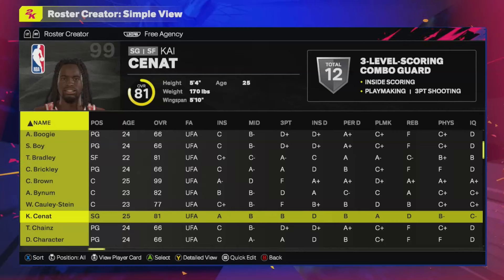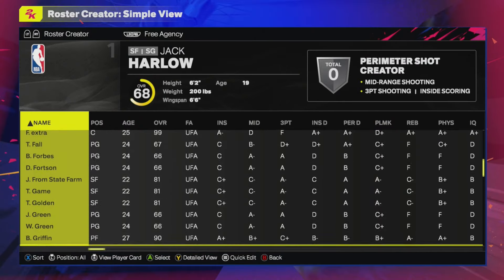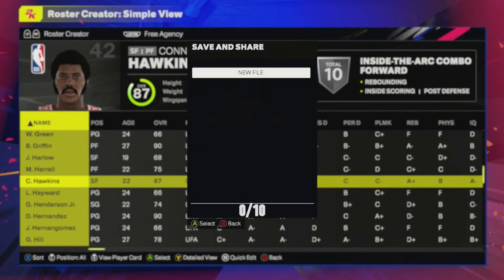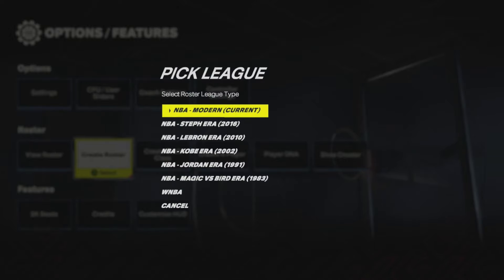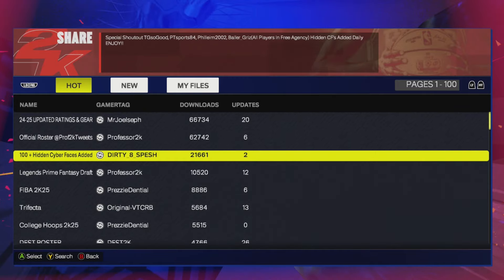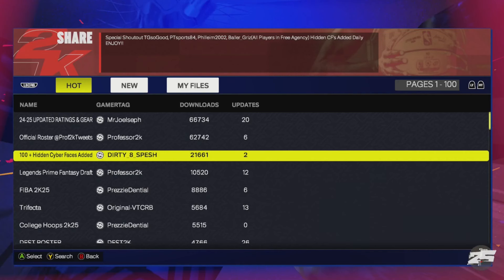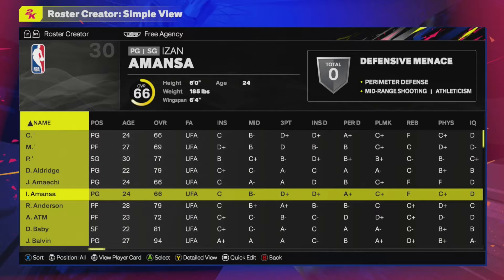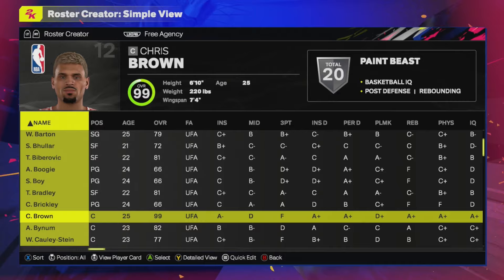NBA 2K25 How to PLAY as CELEBRITIES!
In today's NBA 2K25 video we are looking at How to play as Kai Cenat, How to play as The Game, How to play as Kid Cudi, How to play as Chris Paul, How to play as a Celebrity.